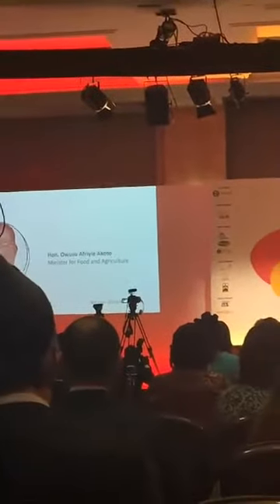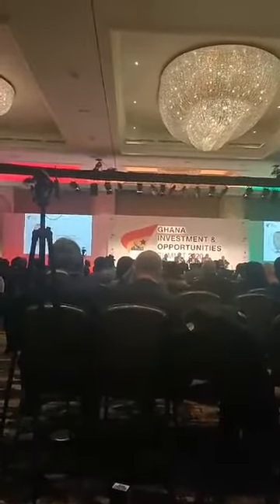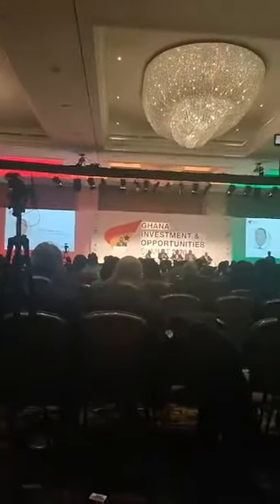Facebook Live Video ID 10156449485075683